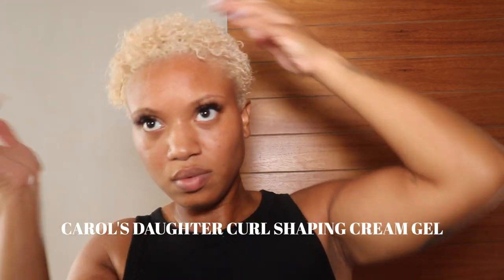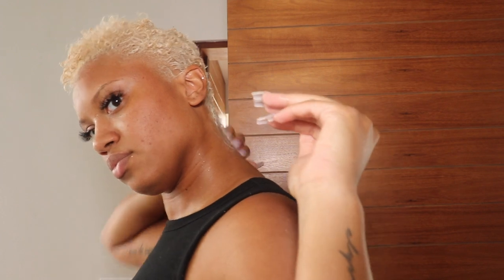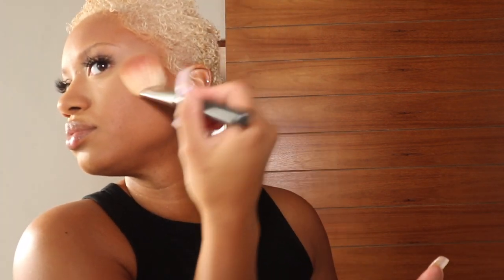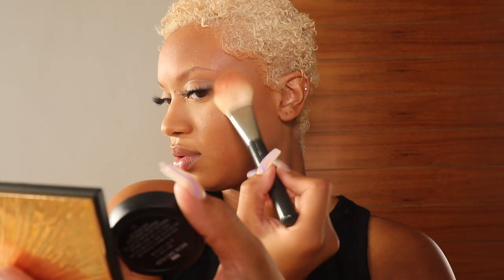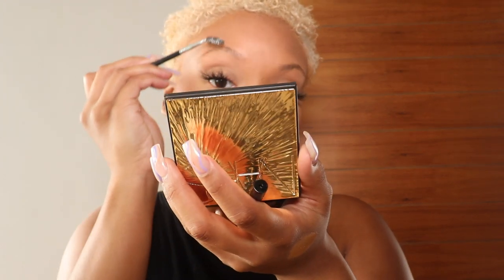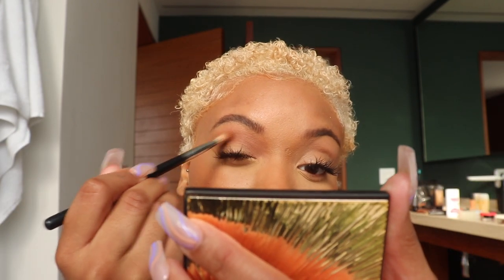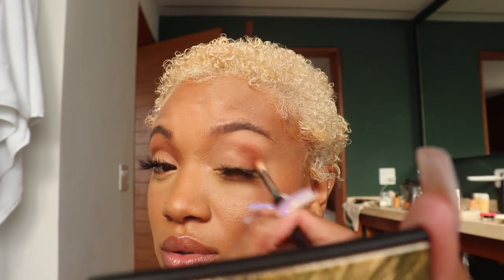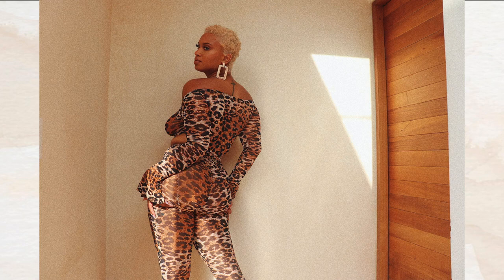HAIR AND MAKEUP IN TULUM GRWM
MUSIC: Music by Ryan Little - The Lounge / Music by Ryan Little - Treehouse.

@styleme.b ( PERSONAL )
@wherebrooklyn.at ( TRAVEL )
@brooklynbeautyluxury ( LUXURY EYELASHES )